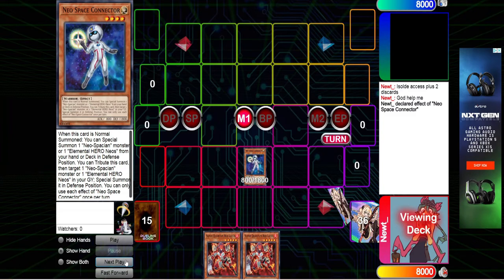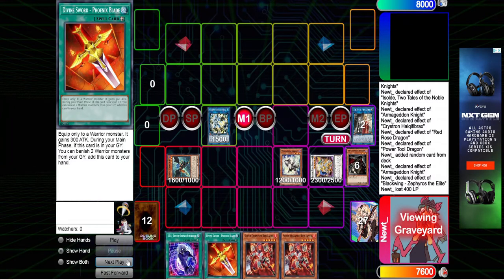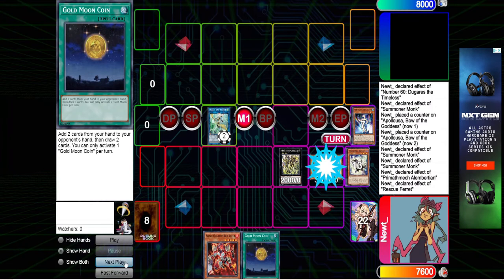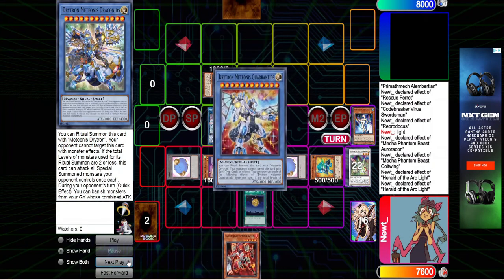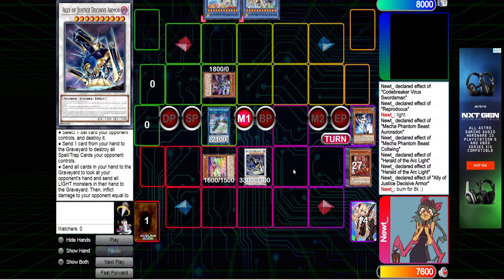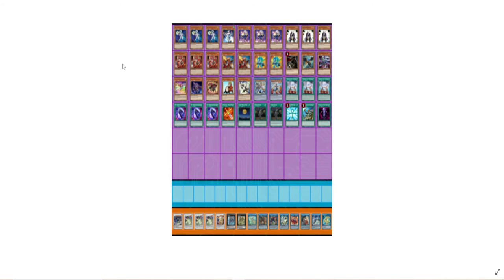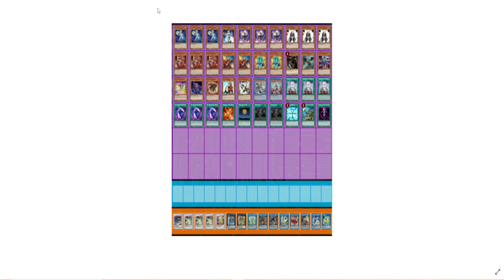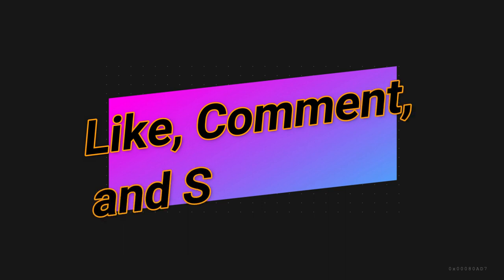Drytron FTK Combo and Deck Profile (feat. Alex from Team Satisfaction)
Time for more of Team Satisfaction carrying my views, this time with a deck you should definately play and that absolutely works every time.